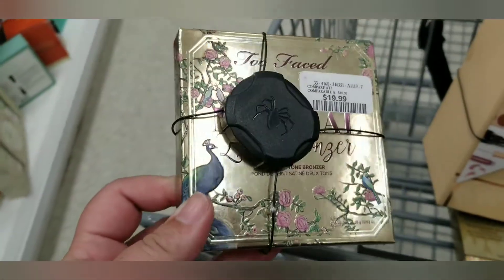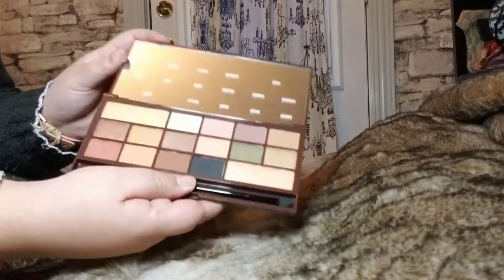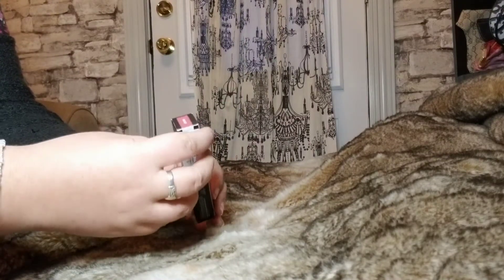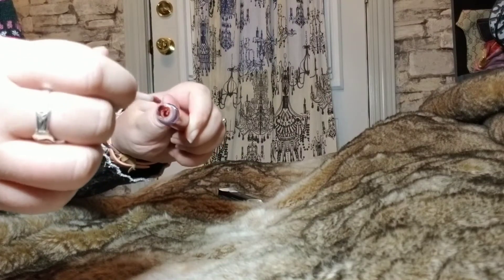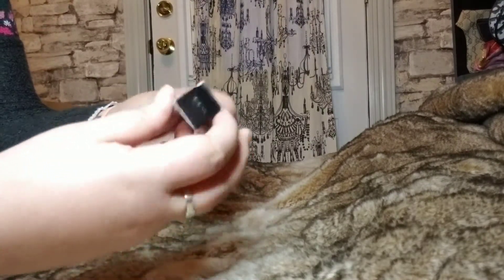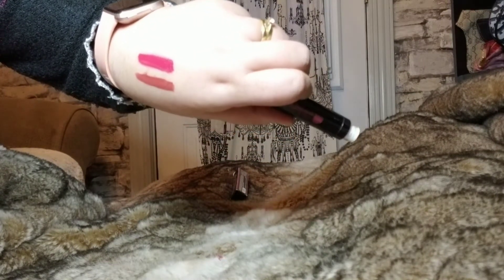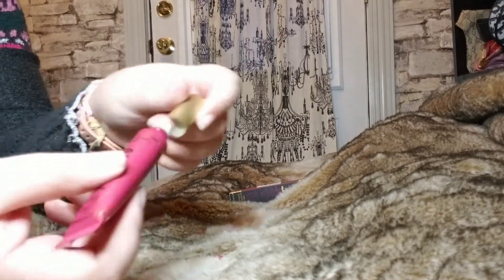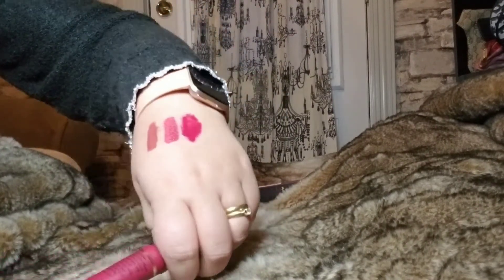Winners / Marshalls Makeup Mini Haul (Buxom, Too Faced, Revolution, Anastasia Beverly Hills)